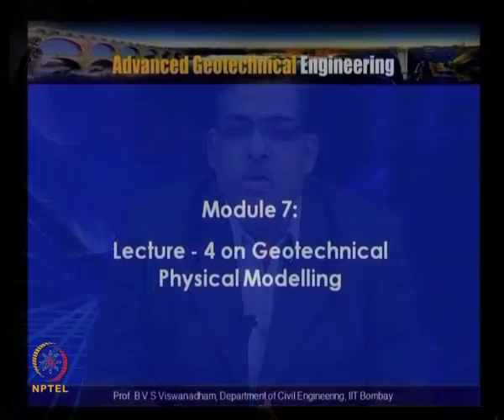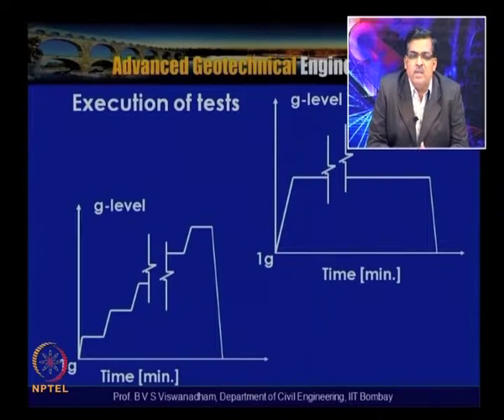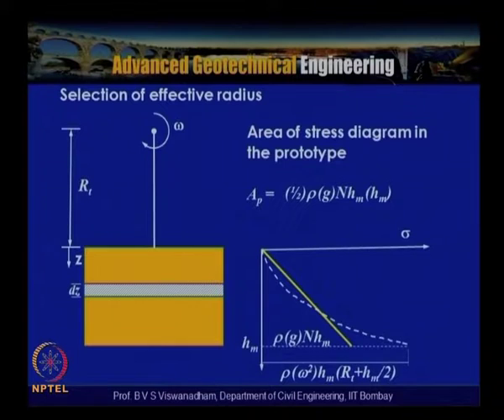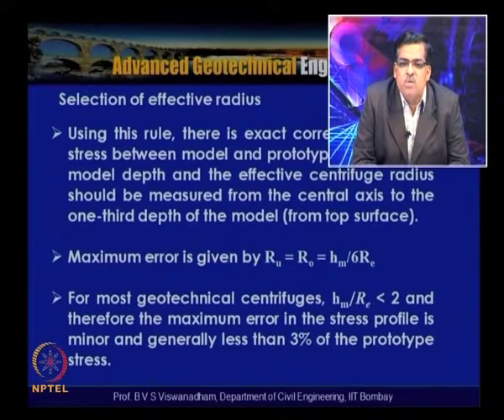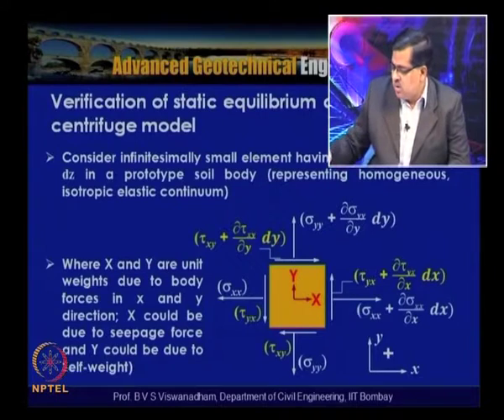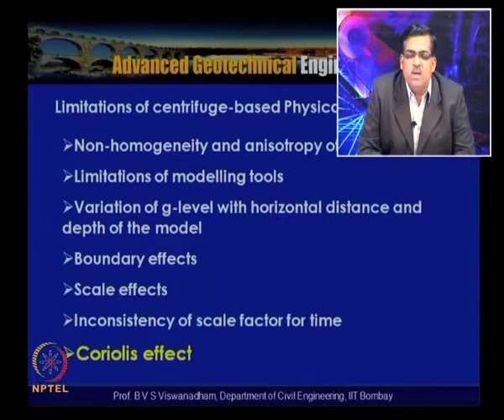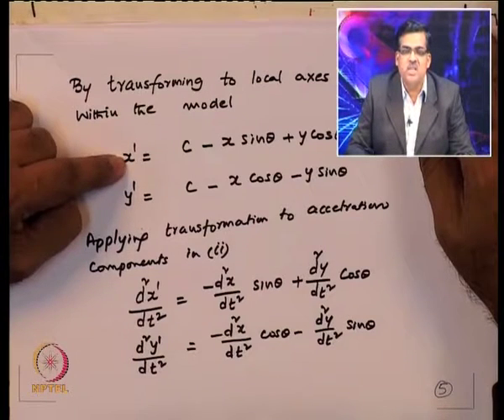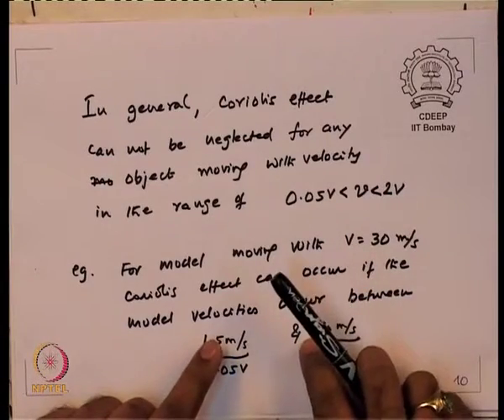On Geotechnical Physical Modelling